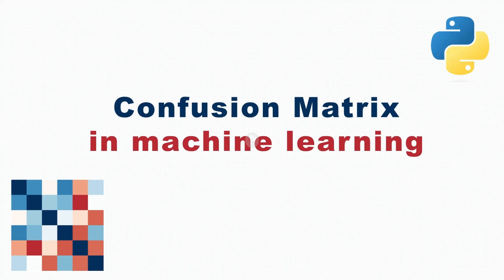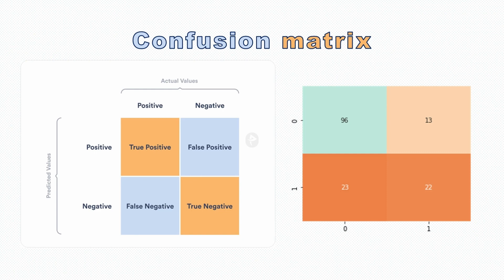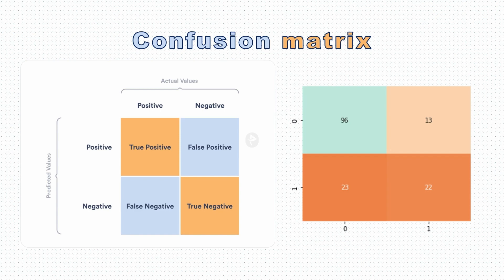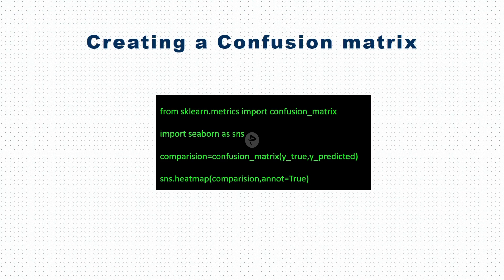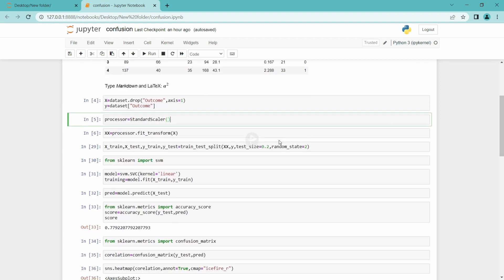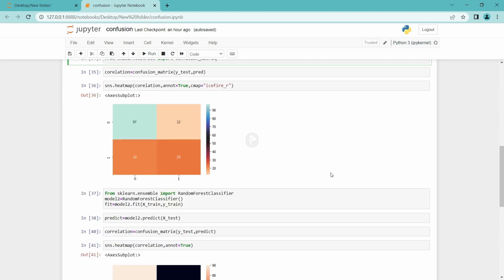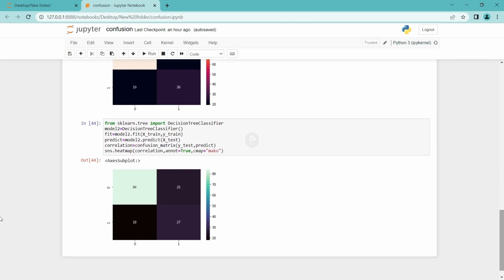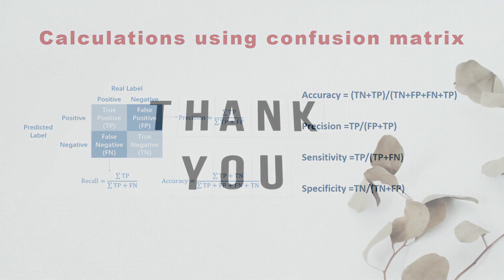Confusion Matrix in Machine Learning | Binary and Multiclass Classification || Pantech eLearning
In this video, I'll be discussing the confusion matrix in machine learning. I'll be covering the basics of the confusion matrix and how it can be used to improve machine learning models.

If you're new to machine learning or just want to learn more about it, then this video is for you! I'll be discussing the basics of the confusion matrix and how it can be used to improve your machine-learning models.

Throughout the playlists on the channel, we'll be providing resources and tips for further learning, so you can customize your own Learning roadmap and learn at your own pace.

Pantech E-Learning is a leading E-Learning Platform with multiple Domain Functionalities like Python, Machine Learning, Deep Learning, Artificial Intelligence, Data Science, Programming Languages such as Java & Python (Full Stack), Internet of Things, Image Processing (Python - Open CV) and MATLAB, Electrical Designs such as MATLAB Simulink, Renewable Energy Design and EV Design using MATLAB.

We help students, Staffs, and an entire Learning community to build their successful careers ahead and reach new heights.

👉Want to learn new skills and improve existing ones with in-depth and practical sessions? Enroll in our advanced online courses now and make yourself job-ready

| Thanks |